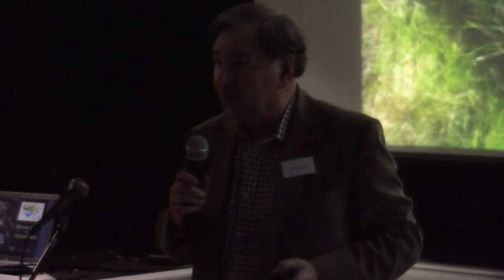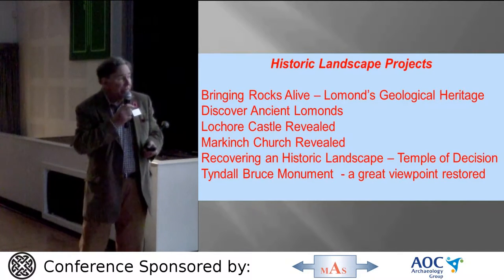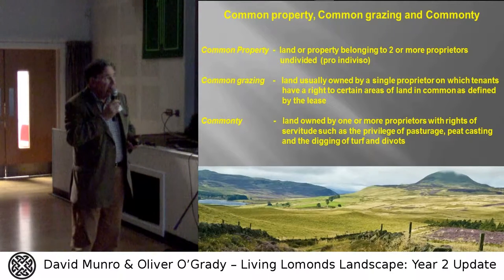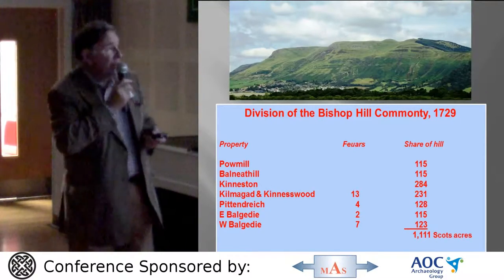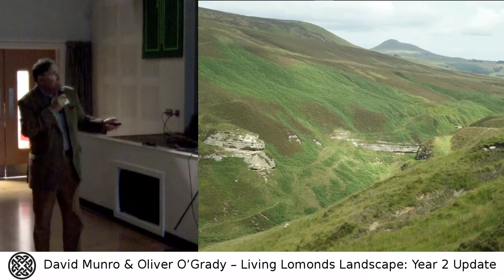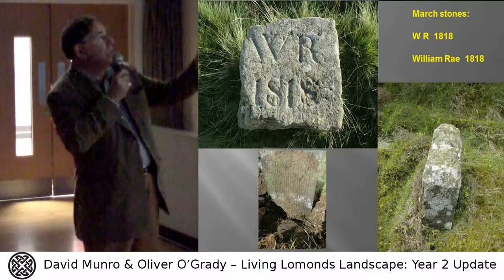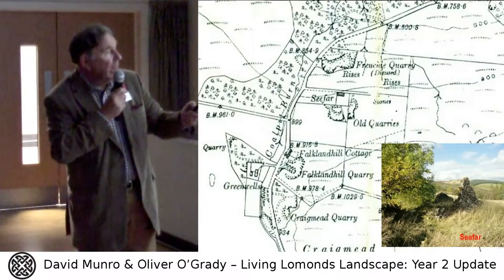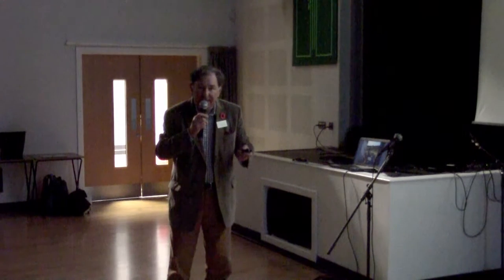Living Lomonds Landscape: Year 2 Update (Part 1)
David Munro presents Living Lomonds Landscape: Year 2 Update (Part 1)' at the 2015 Tayside and Fife Archaeological Committee Conference.